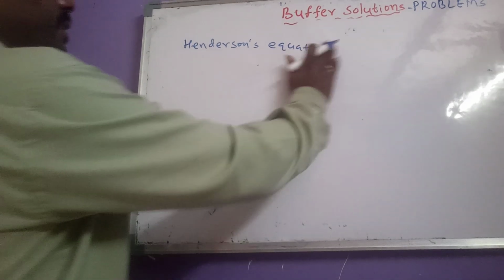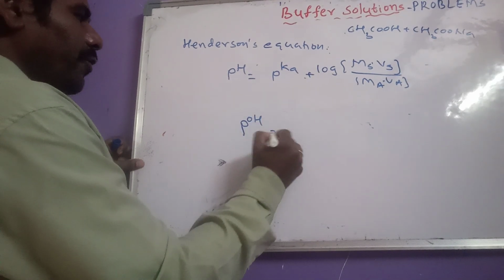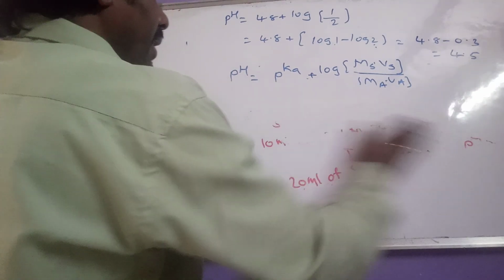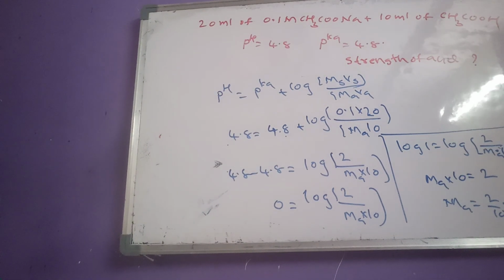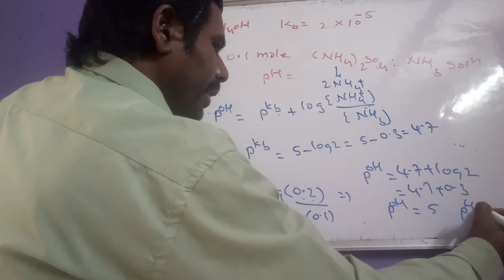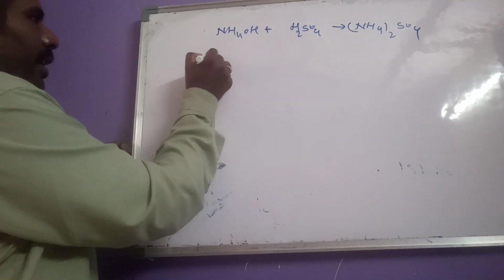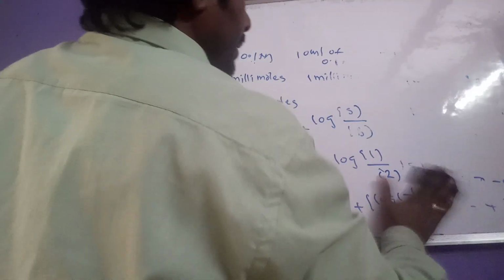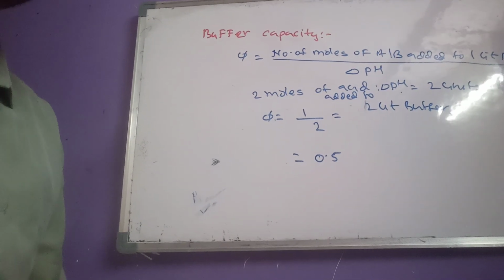Ionic equilibrium#7 Buffer solutions problems